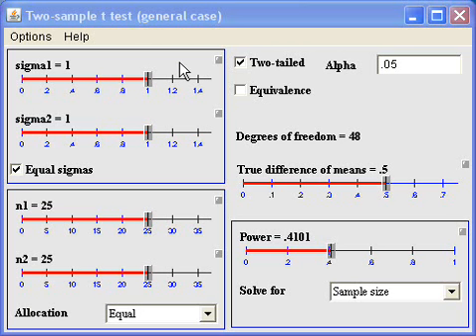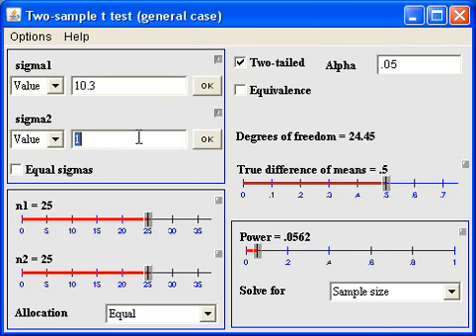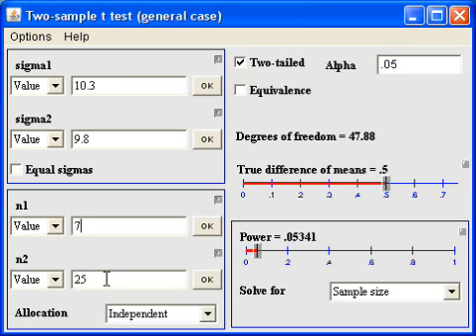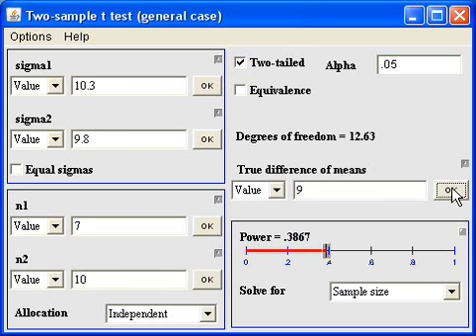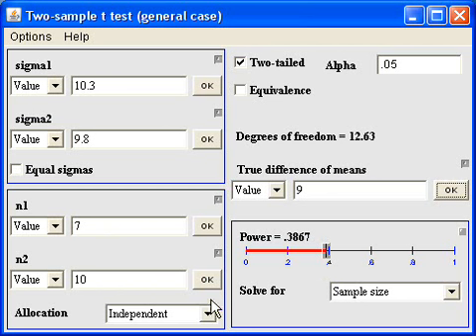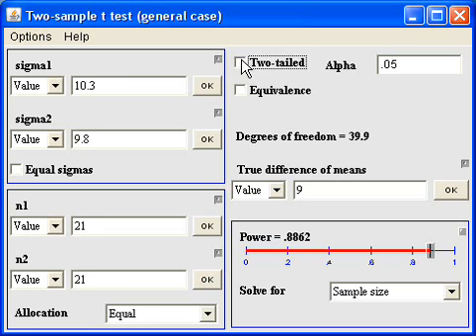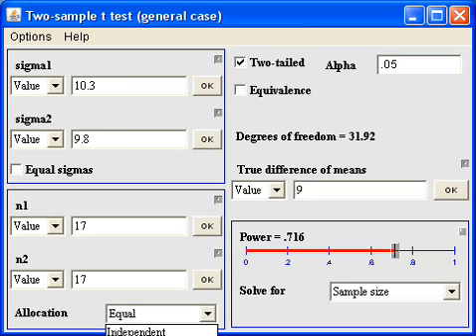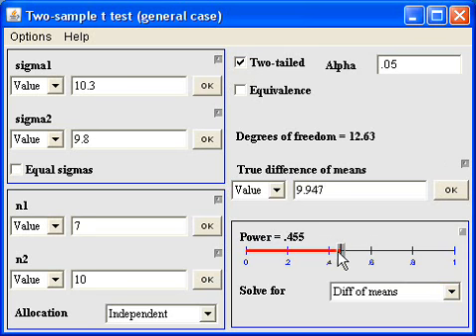Using Russ Lenths power calculator